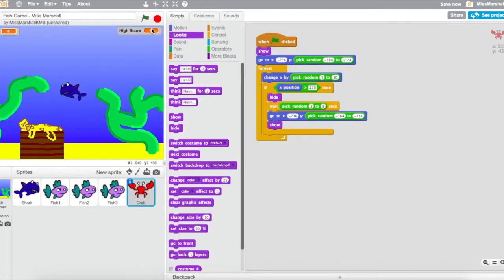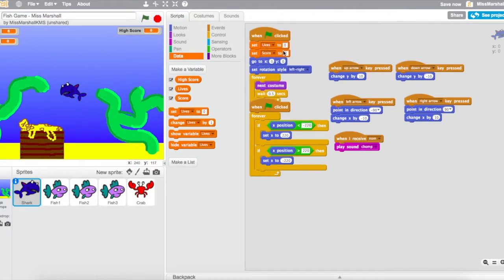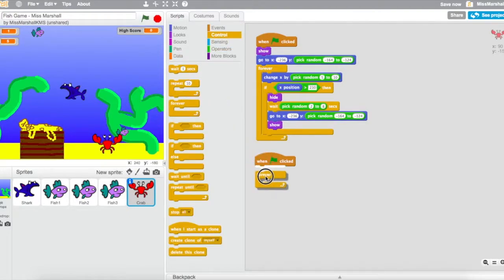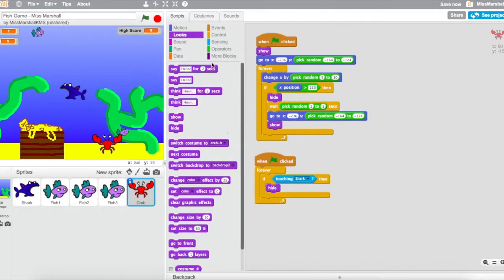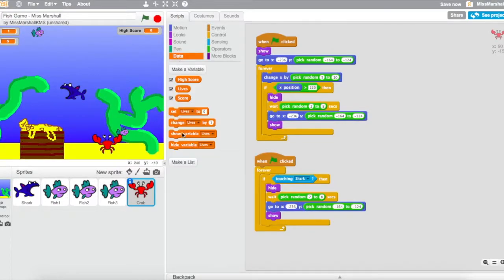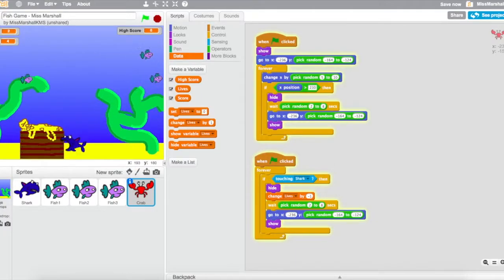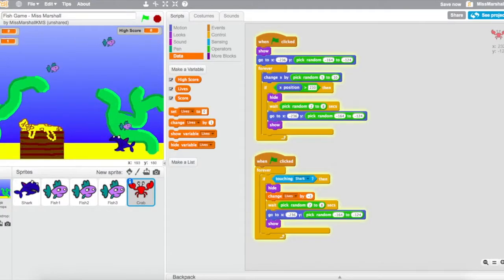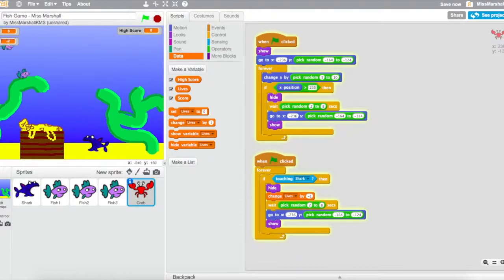14 Taking a bite out of the Shark